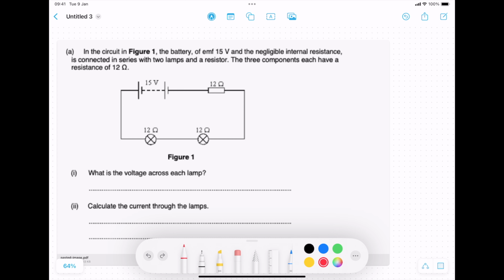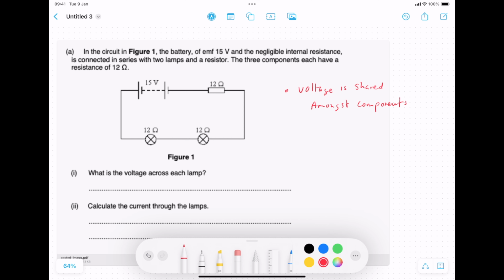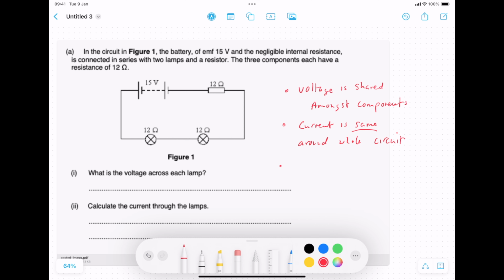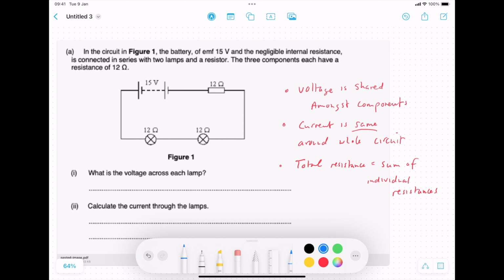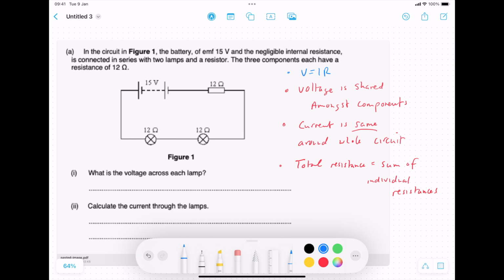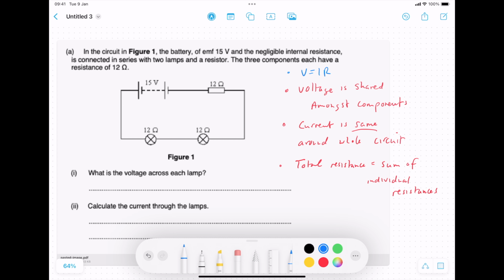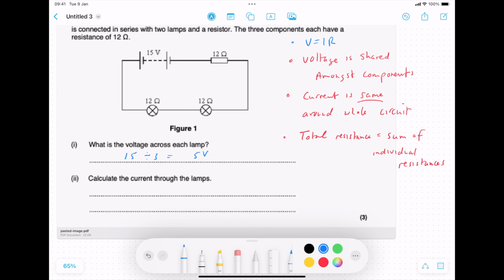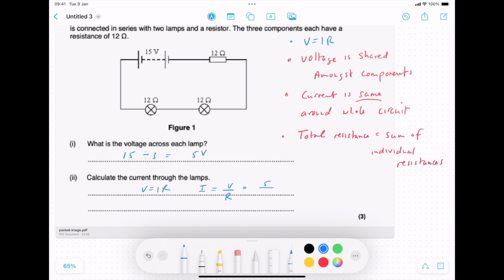Electricity: Series Circuits Calculations, V = IR | Worked Example | GCSE Physics AQA, OCR, Edexcel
TODAY’S LESSON:

In today’s lesson, I go through how to calculate current, voltage and resistance in series circuits. I begin with an explanation of what these quantities mean and how to calculate them in a series circuit, followed by a typical past examination question showing you exactly what to do!

This tutorial will be helpful to those studying physics at high school level, whether you’re in the UK, USA or another part of the world, and is part of a wider series on popular physics topics that are studied at school.